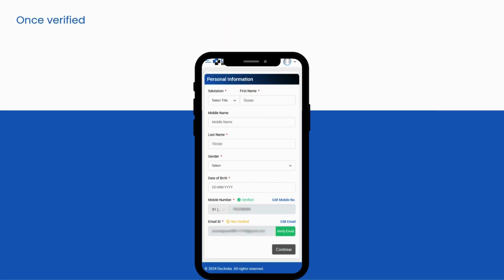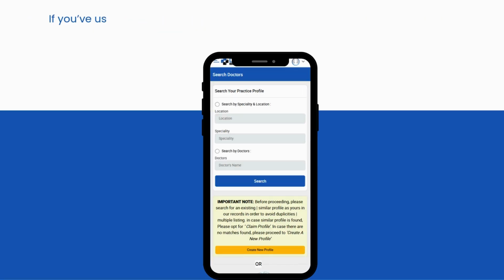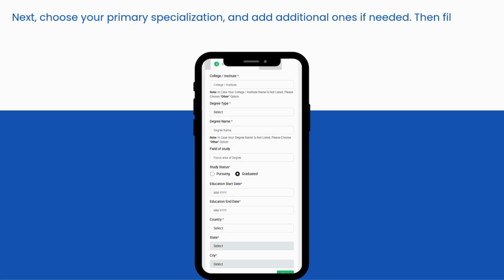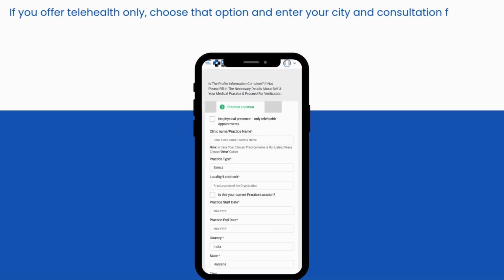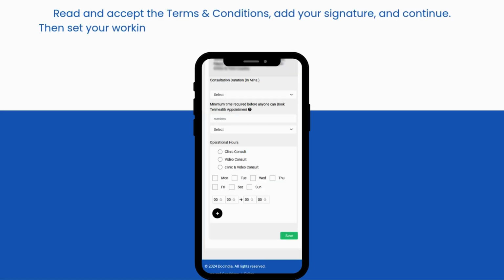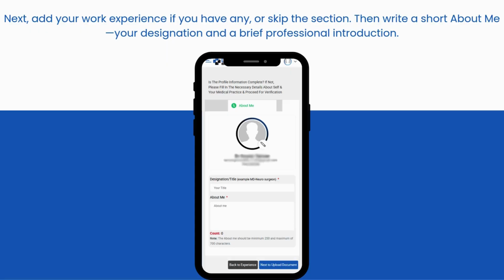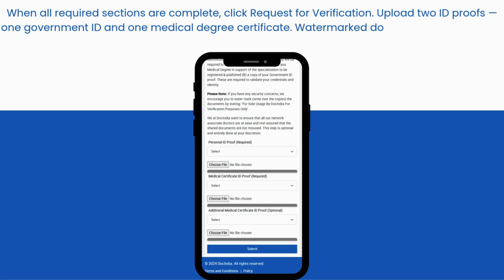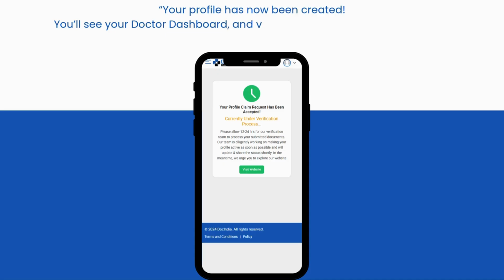How to Create a Free Doctor Profile on DocIndia | Step-by-Step Guide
In this video, you’ll learn how doctors and clinics can create a FREE profile on DocIndia and get discovered by patients searching online.

DocIndia is a growing healthcare discovery platform where patients find verified doctors by city, specialty, and consultation type. Creating a profile helps you improve your online visibility, credibility, and patient reach — without any cost.